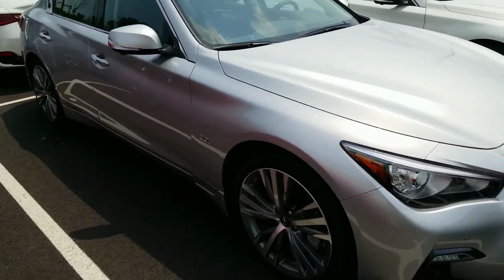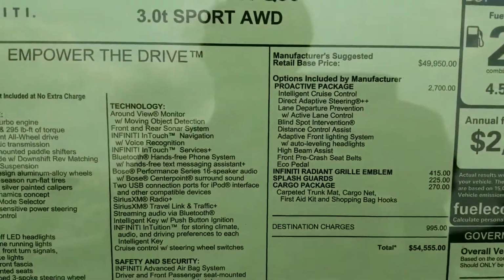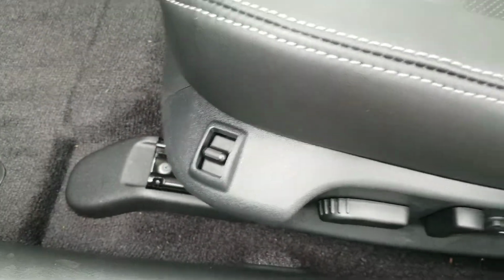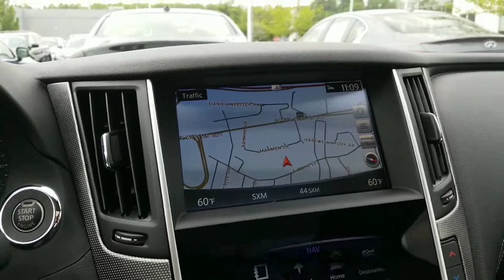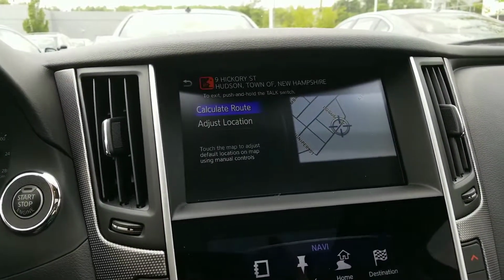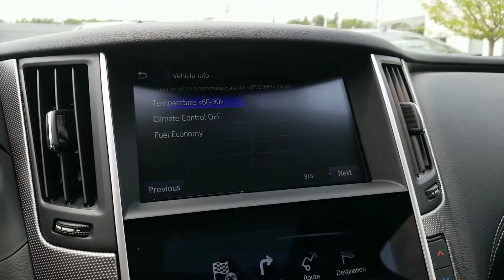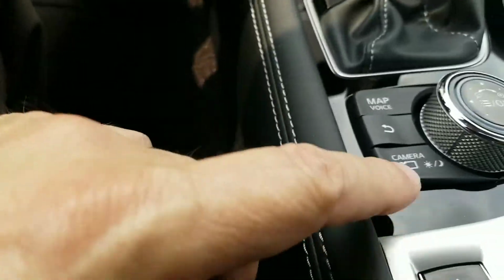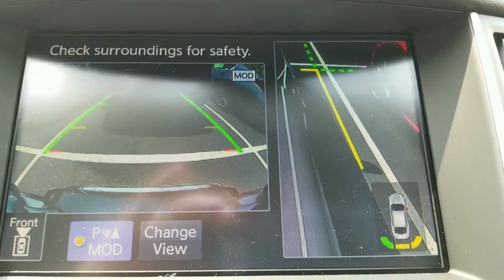Your Q50 Sport from Infiniti of Nashua